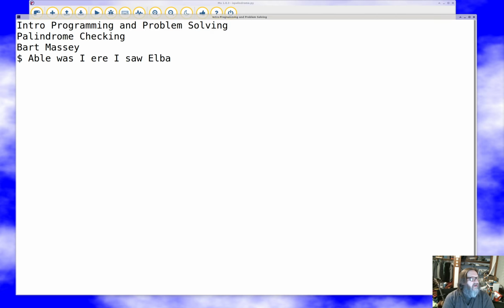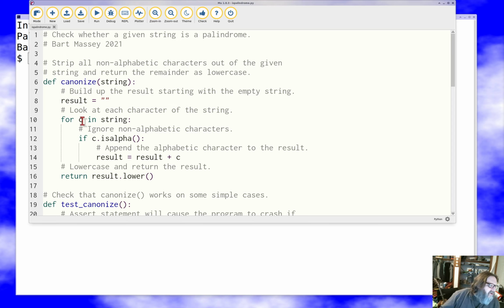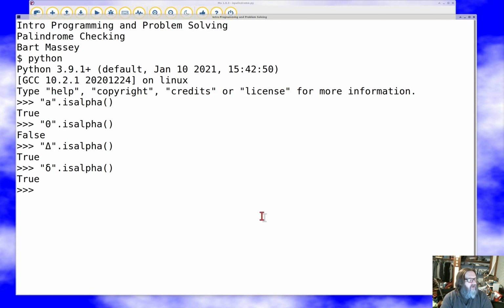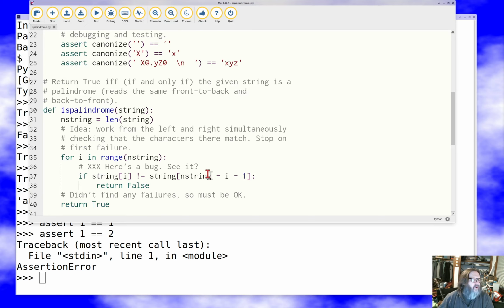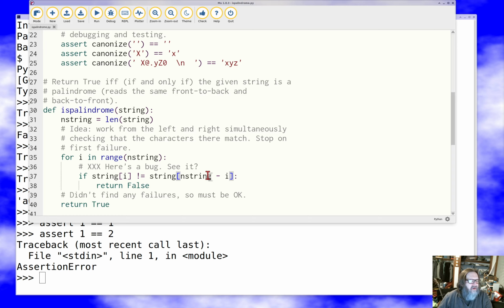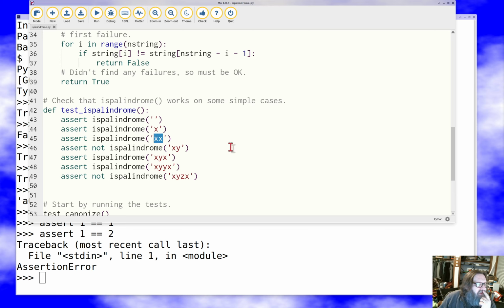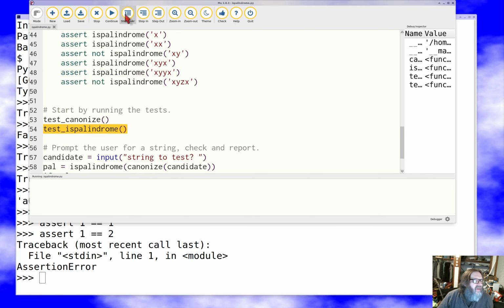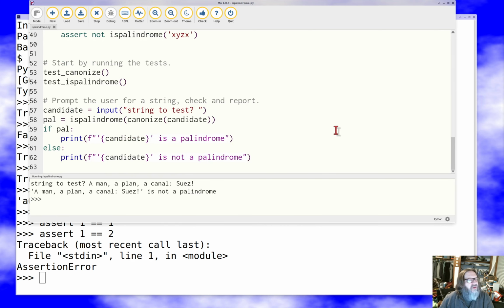PSU CS 161 Intro Programming: Palindrome Checking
How to check a string for palindromicity in Python